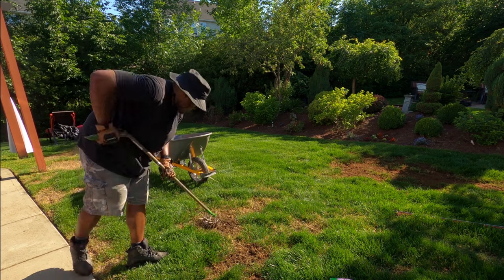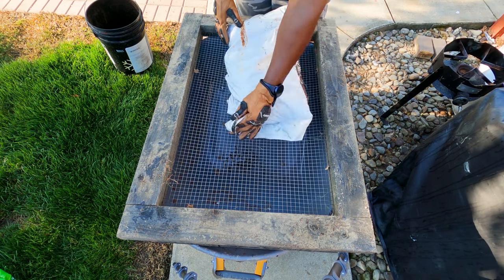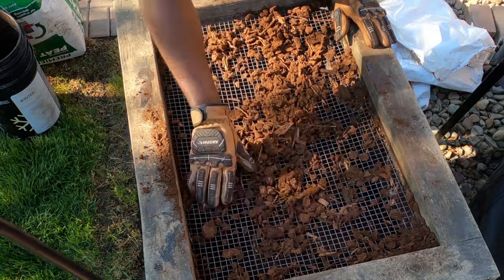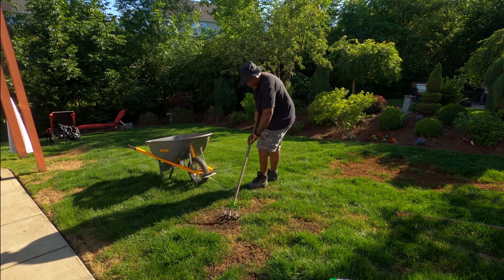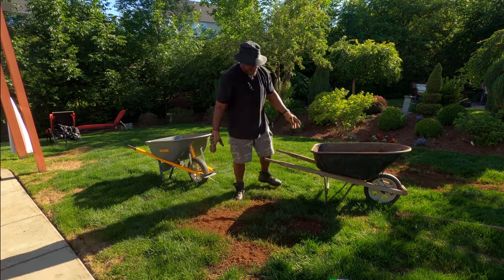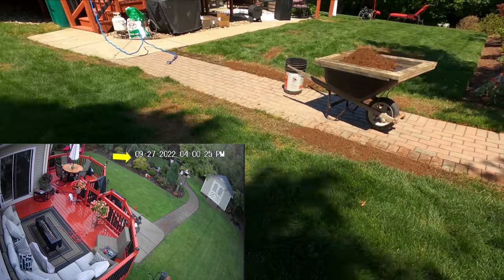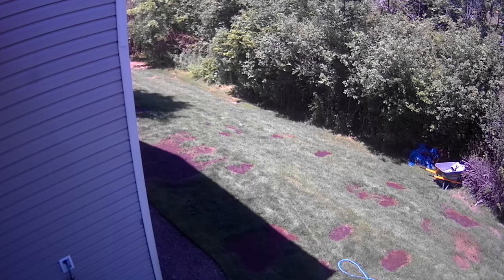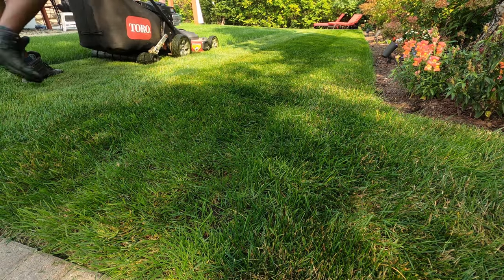How To Repair Bare Spots In The Lawn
The very best time to repair bare spots in the lawn is in the fall and then spring. The cool evenings and tons of morning dew is excellent for germinating the grass seed. I feel the most forgotten step for grass seed germination is - 'you must lightly till the seed in'. Wet grass seed sitting on top of dirt will not repair those areas. Please watch my video and see how I do it.
00:00 Introduction
00:11 tilling Garden weasel
00:47 dirt screen to filter debris
03:58 Before & After